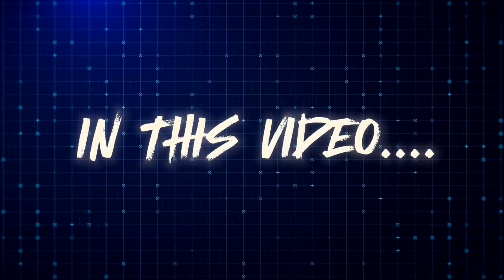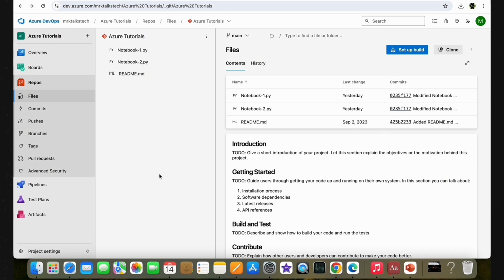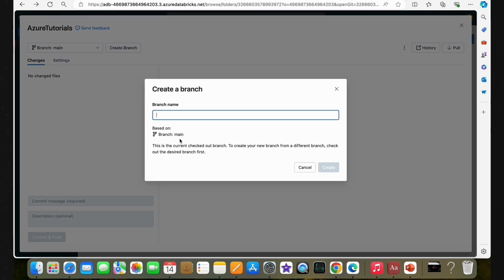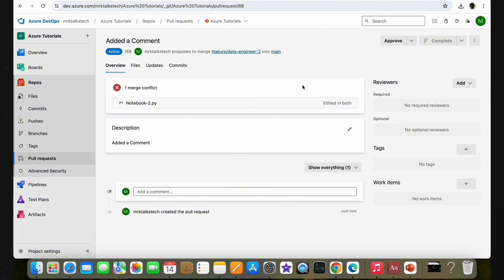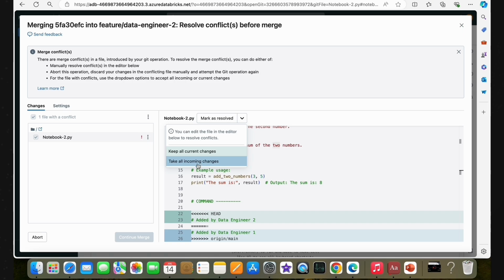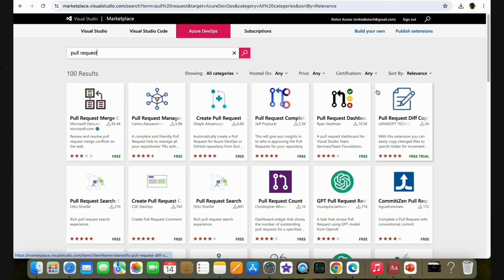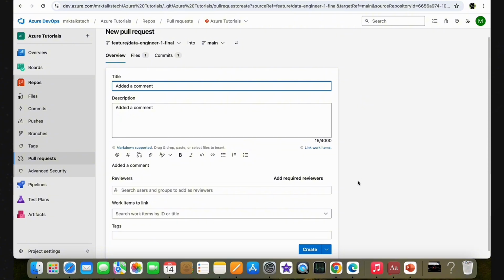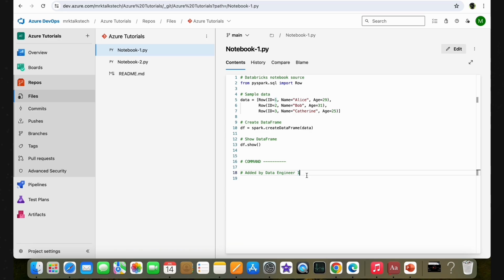Data Engineer's Biggest Nightmare: Solving Merge Conflicts Step-by-Step Guide with Demo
🔍 What We'll Cover:

In this video, we dive into a crucial topic for every Data Engineer: Merge Conflicts. Merge conflicts are one of the most common issues encountered when working collaboratively with Git repositories. Understanding and resolving merge conflicts is essential for smooth teamwork and efficient project management.

Detailed Steps:

- Creating feature branches.
- Making changes to notebooks.
- Handling merge conflicts in Databricks workspace.
- Installing and using an extension in Azure DevOps to resolve merge conflicts.

TimeStamp:

0:00:00 - Intro
0:00:32 - What is Merge Conflicts?
0:03:35 - Resolving Merge Conflicts using Databricks Workspace
0:15:48 - Resolving Merge Conflicts using Azure DevOps

– – – Let’s Connect: – – –

– – – About me: – – –

1. Azure Beginner Tutorials
2. Azure Data Factory
3. Azure Synapse Analytics
4. Azure Databricks
5. Microsoft Power BI
6. Azure Data Lake Gen2
7. Azure DevOps
8. GitHub (and several other topics)

1. Data Engineer
2. Data Analyst
3. Data Scientist

– – – Support me: – – –